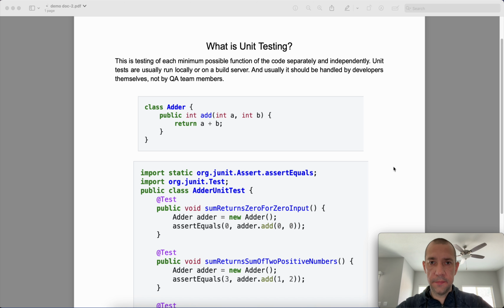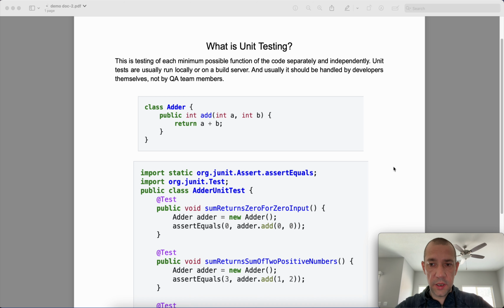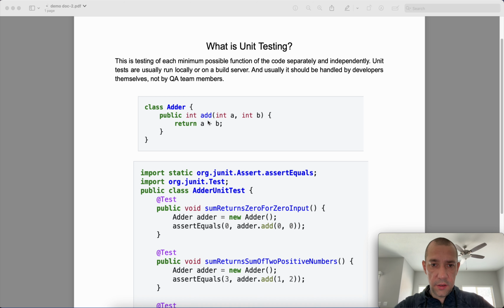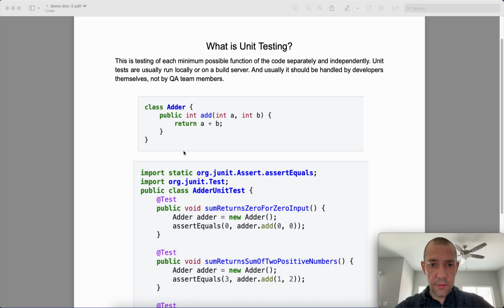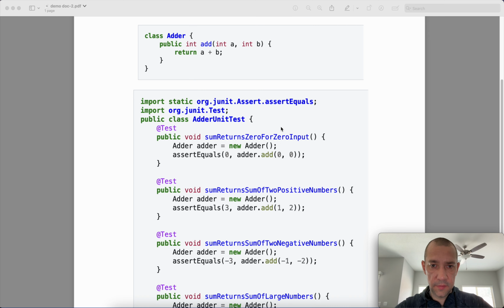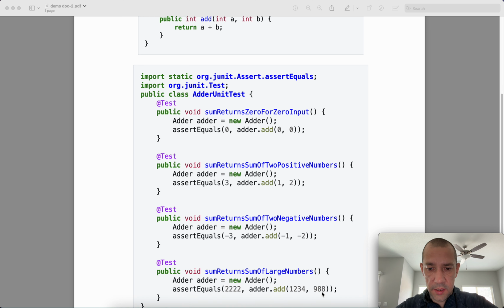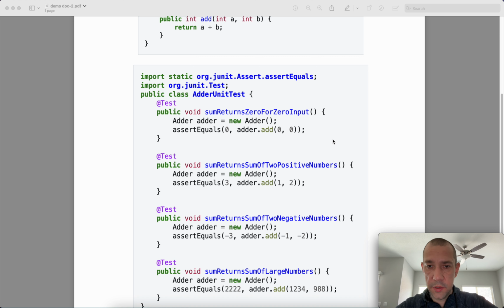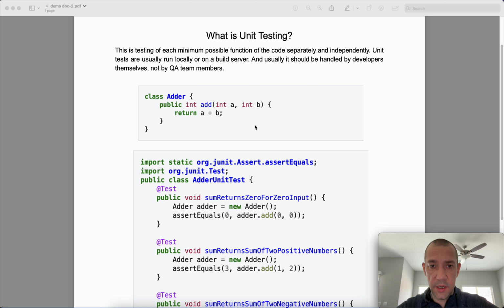What is Unit Testing?